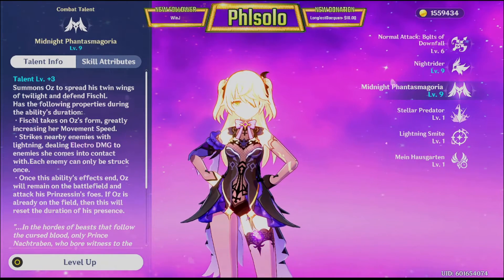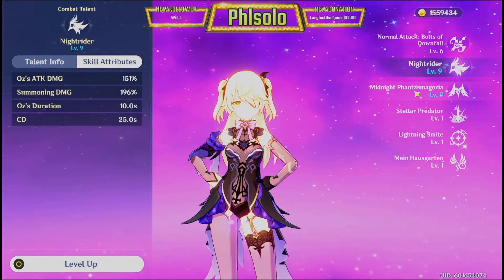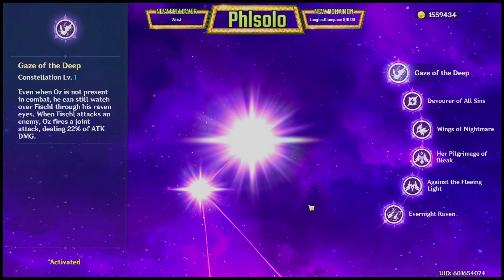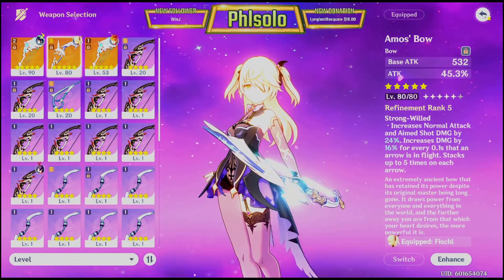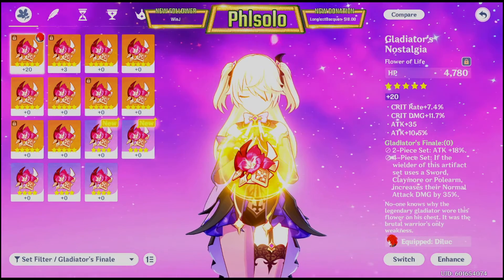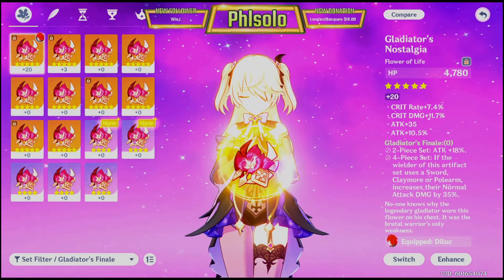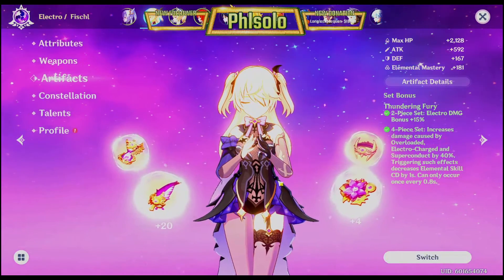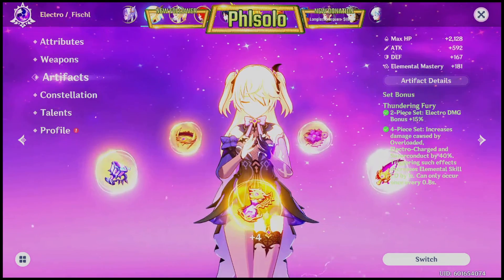Fischl Quick Guide in Genshin Impact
Twitch/Youtube Live (PHLSOLO): Sunday/Tuesday/Thrusday 8pm

Who we are:
Father/Daughter having fun gaming  together. We are having fun after being laid off recently and looking for a job so this fills the void.  Staying safe by remaining low key in the world as the pandemic is not over yet.

We will return with more exciting videos on Bleach and 7DS and Cooking/Baking/Creating food videos and some other games we play together. If anyone is in the Los Angeles area hit me up and we can play together.
Post to you Later,
The Grumpy Gamer and Salty Small Fry